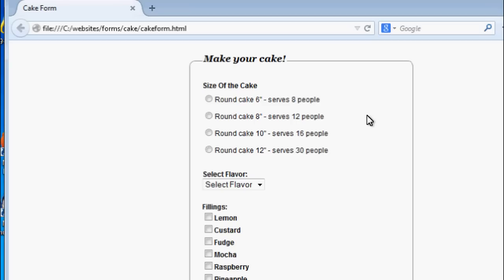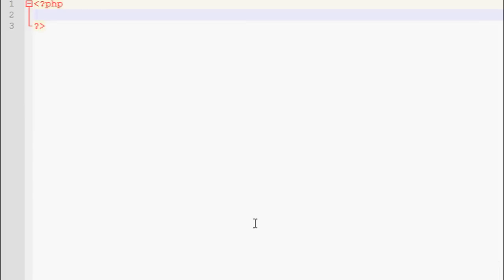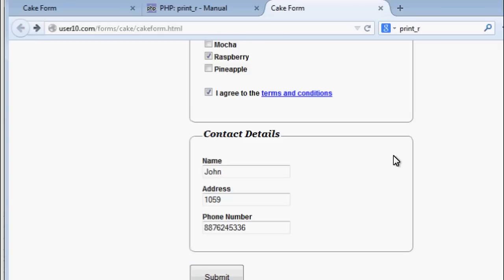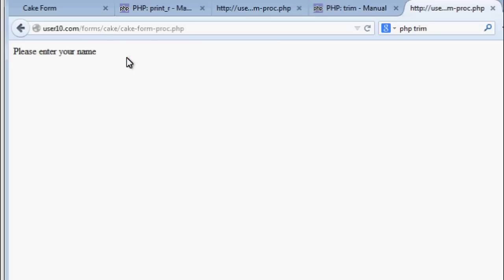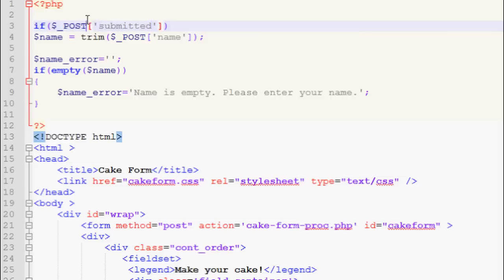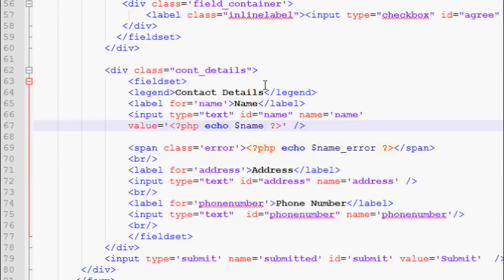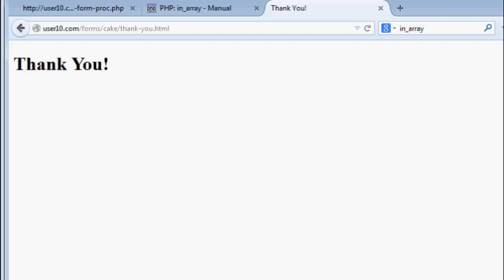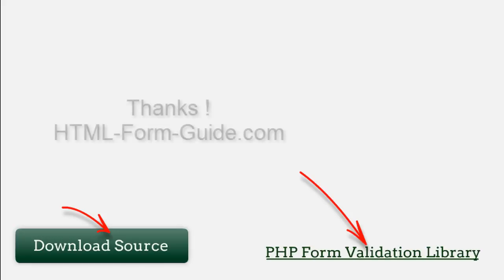Fast-paced PHP Form Validation Tutorial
This PHP form validation tutorial explains how to add form validations to your form processing. It shows how to add 'required' validation to a text field like name. It also explains how to add validations to other input types like radio button groups, check box groups, drop down lists etc

More than just the validation checks, you have to make sure that the error messages are displayed properly and display the error message next to the field. If the validation fails, it should not clear all the form fields and have the user fill every thing again. This tutorial will also show how to re-fill the form values.